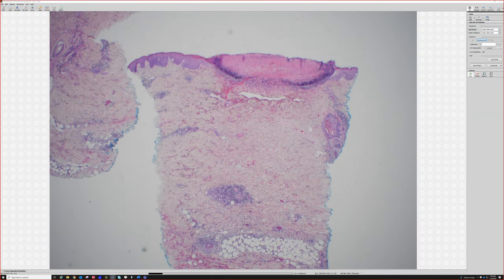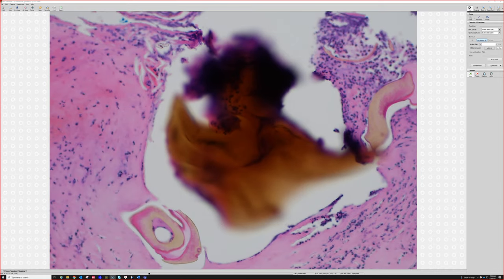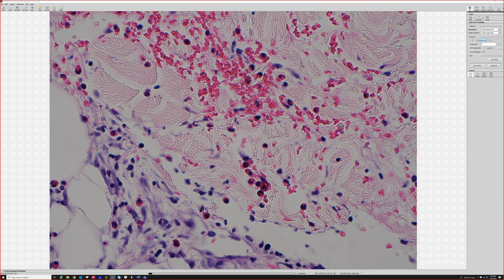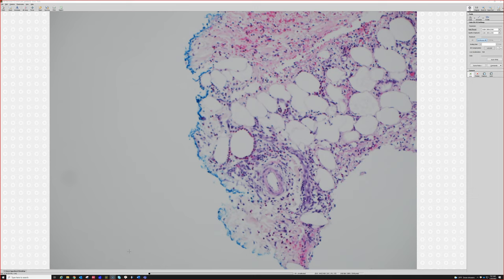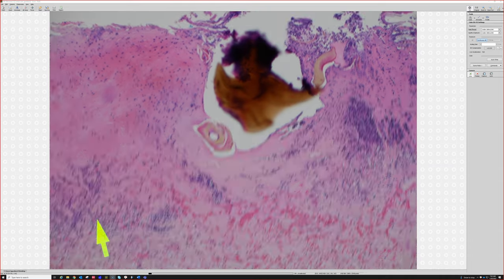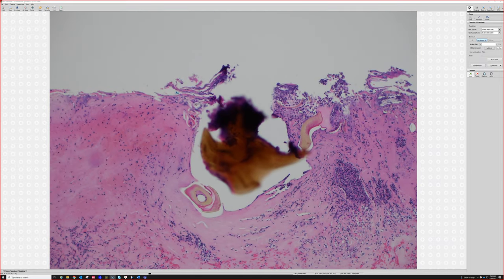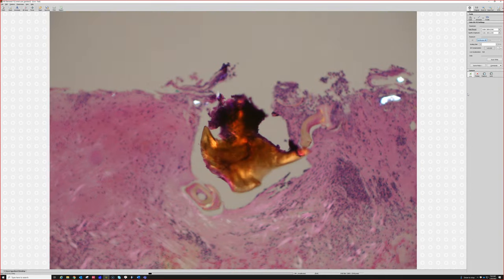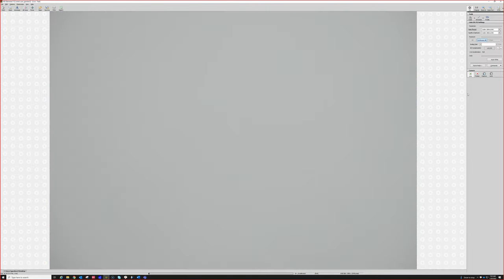Tick stuck in skin...under the microscope (tick bite mouthparts dermatology pathology dermpath)